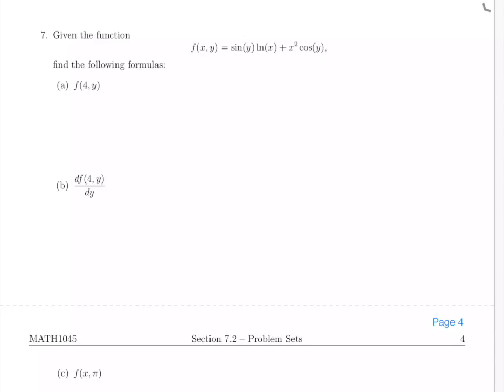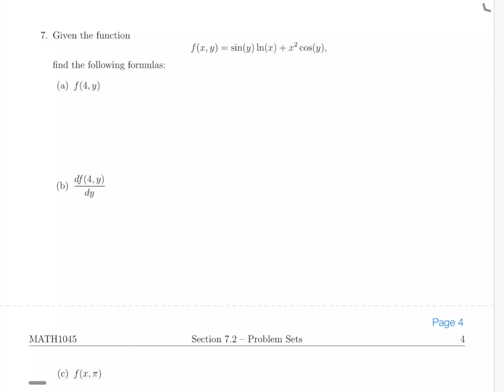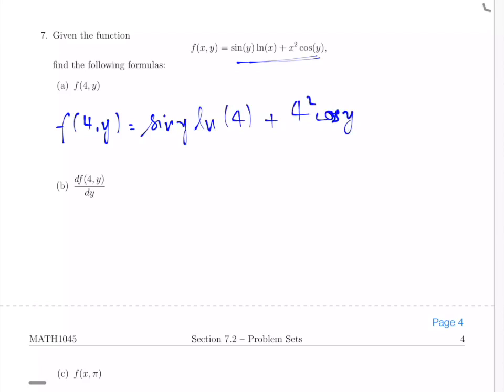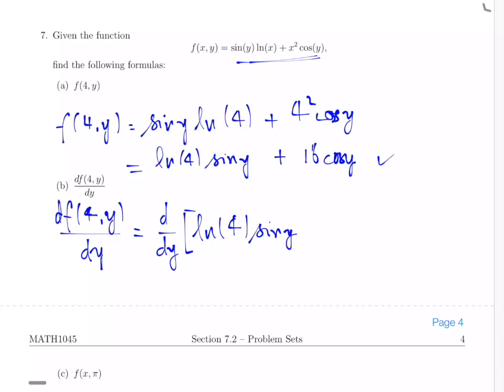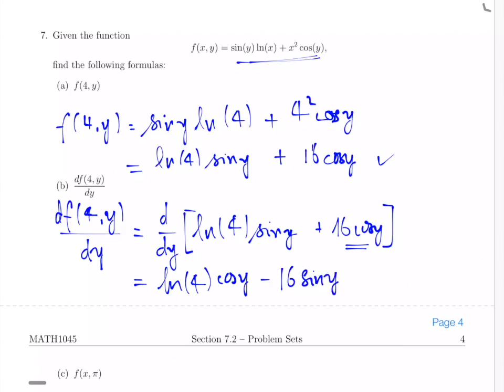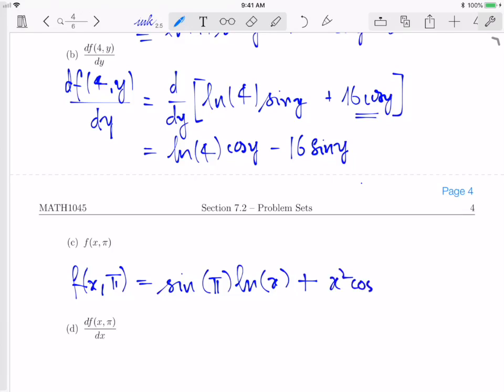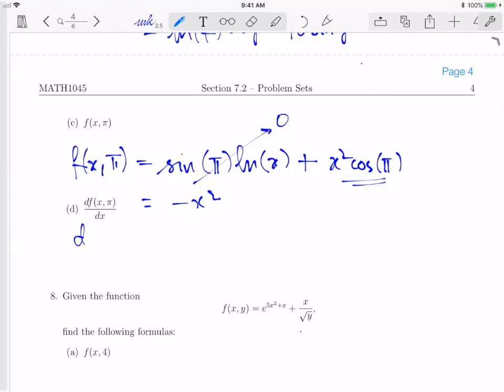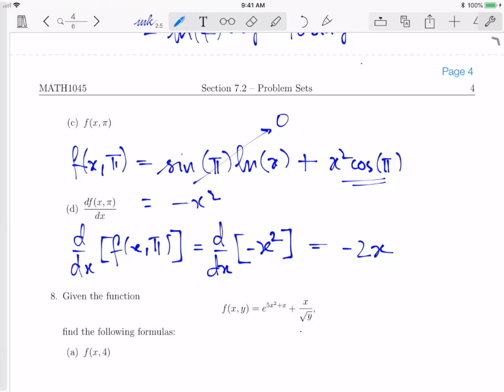Evaluate function of two variables